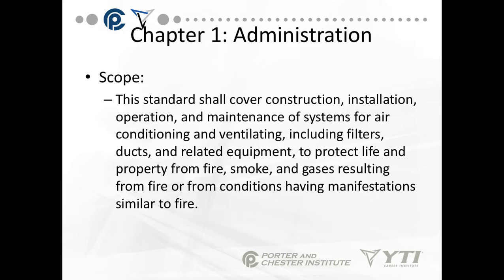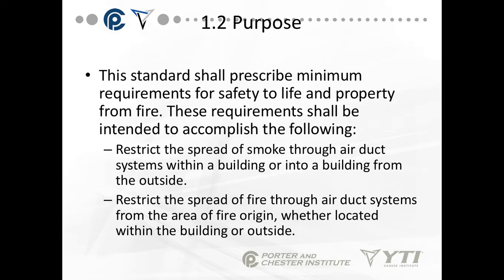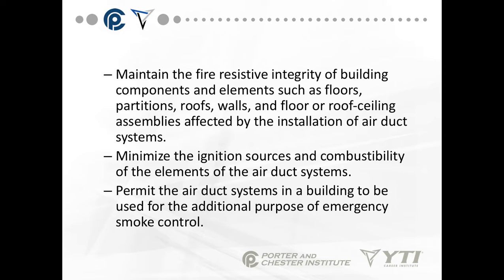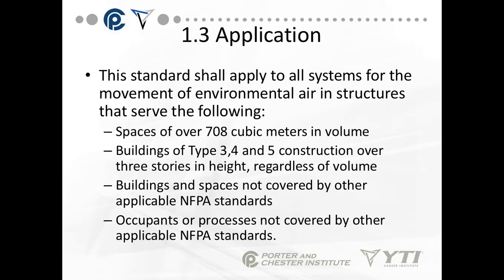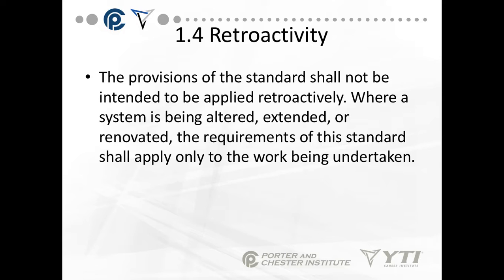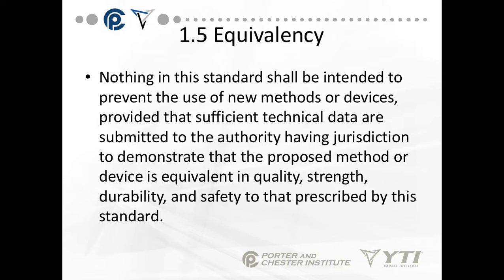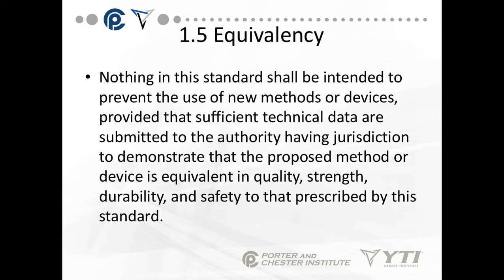AirConditioning: NFPA90a-Chapter1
Table of Contents:

00:00 - NFPA 90a
00:41 - Chapter 1: Administration
01:37 - 1.2 Purpose
02:24 -
03:05 - 1.3 Application
04:13 - 1.4 Retroactivity
04:51 - 1.5 Equivalency